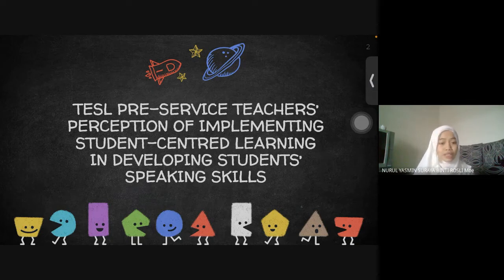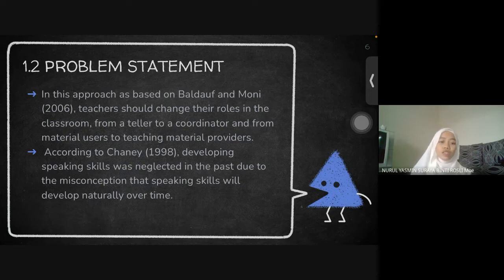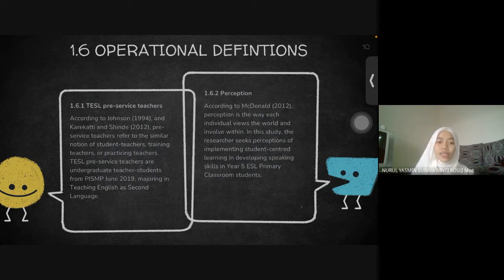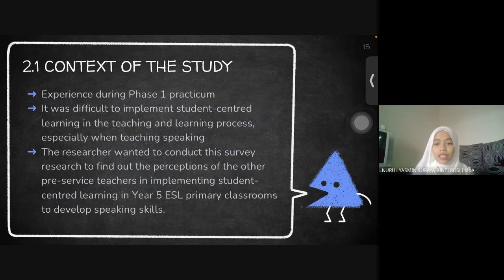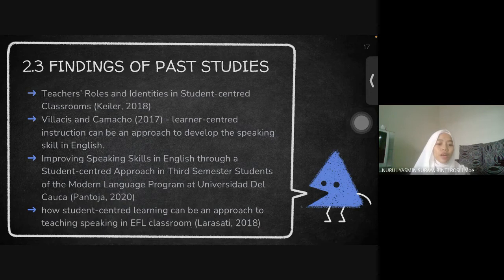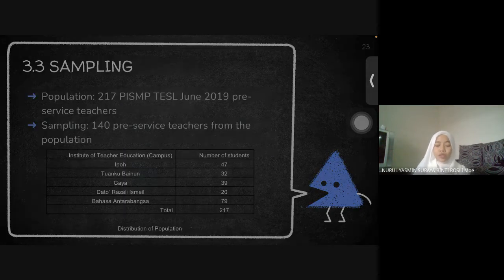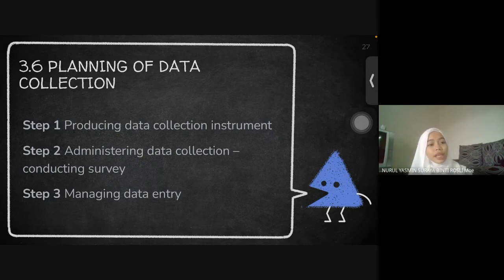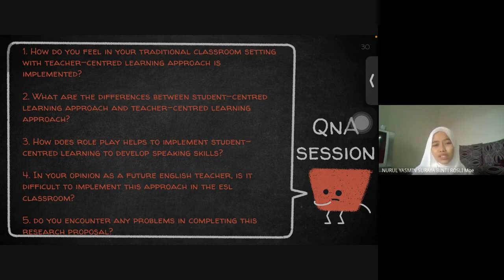TSLB3143 Fundamentals Research in Education (Task 2 Presentation)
Lecturer: DR. Kee Li Li
Presenter: Nurul Yasmin Suraya Binti Rosli (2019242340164)